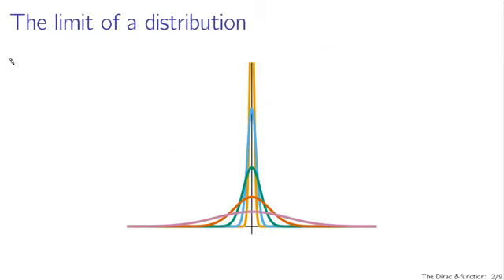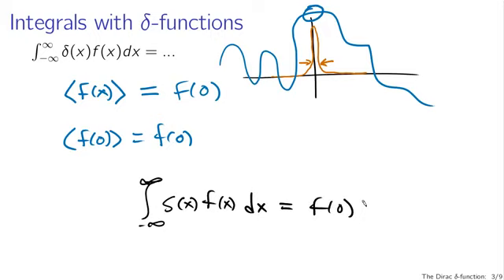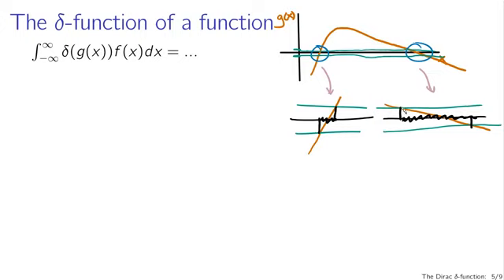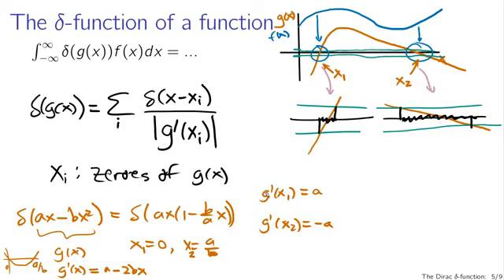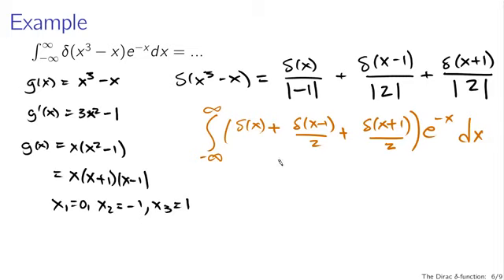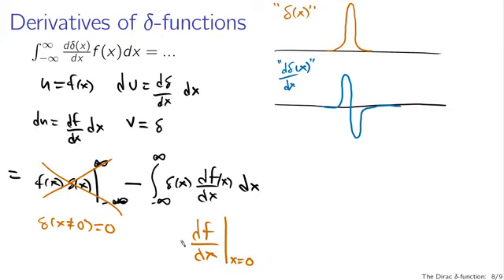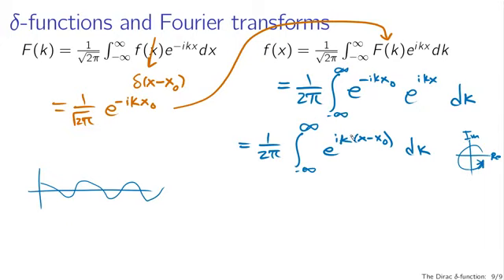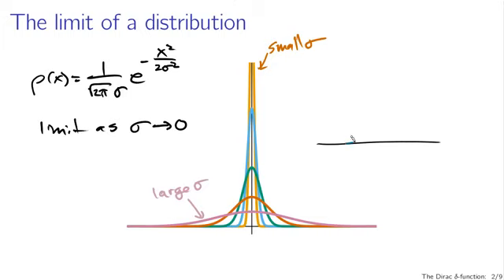The Dirac delta function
Introduction to the Dirac Delta Function Watch the next lesson:

Definition of the Dirac delta function. Free books:

A description of the Dirac delta function as a distribution, its use in integrals, shifted delta functions, delta functions of other functions, derivatives of delta functions, and delta functions.